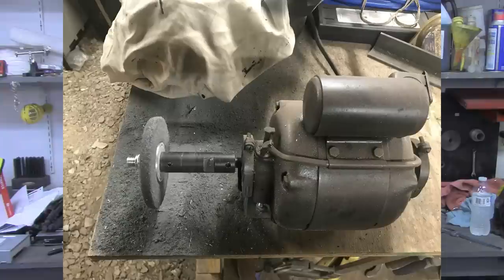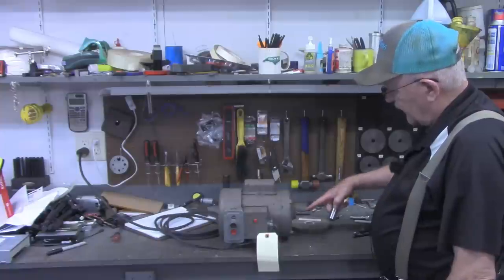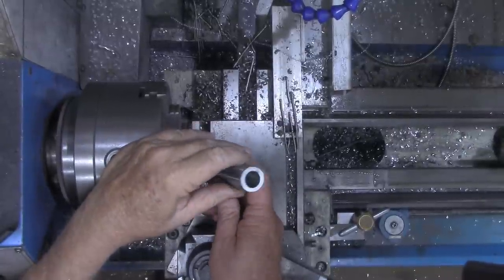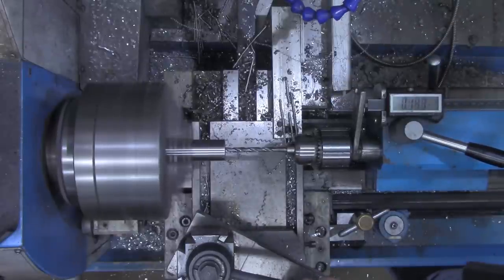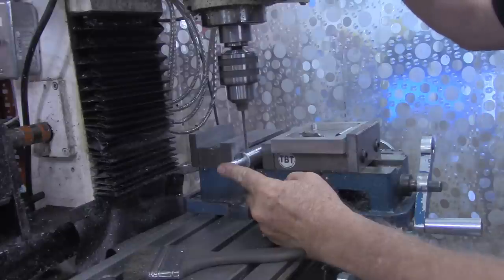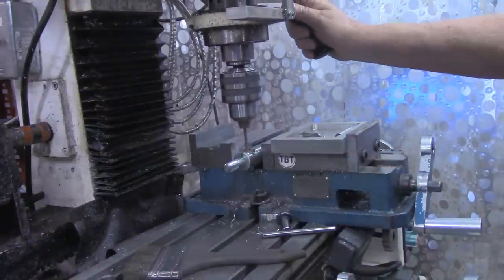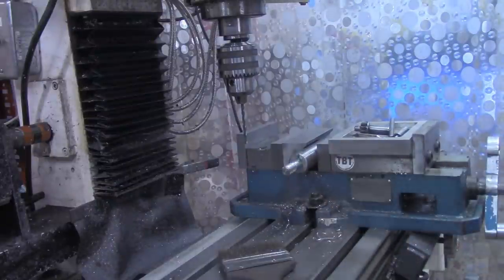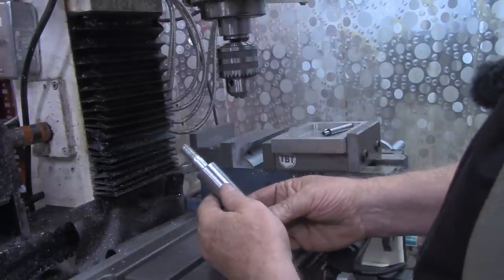Mounting a ScotchBrite Wheel On an Electric Motor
As a response to a viewer comment, I machine an adapter to mount a de-burring wheel on an electric motor.